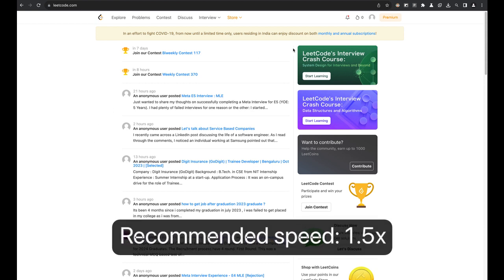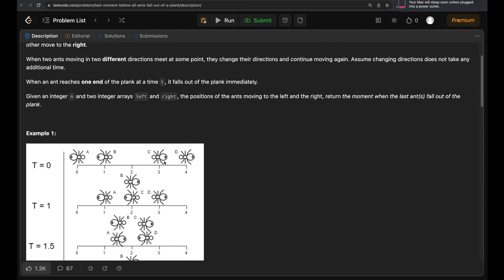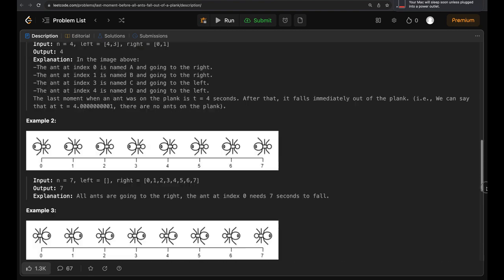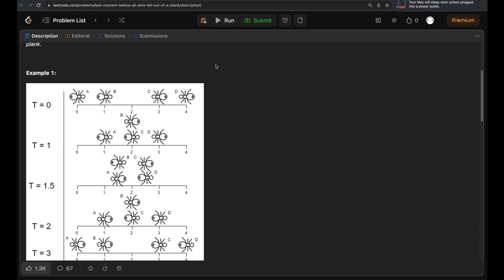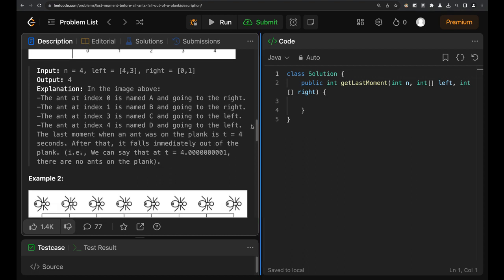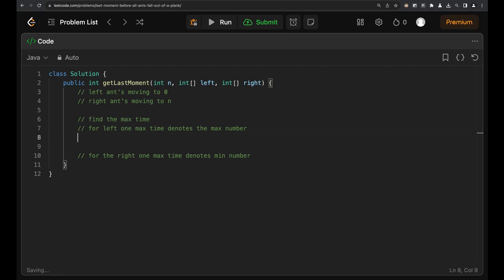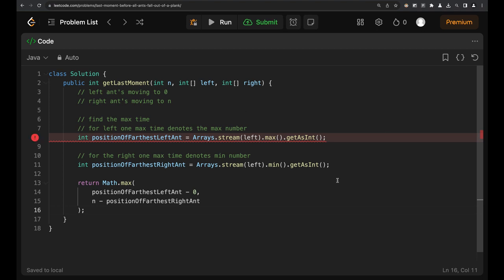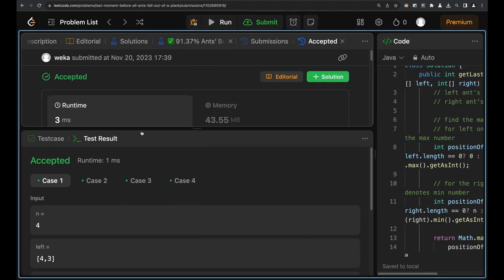Last Moment Before All Ants Fall Out of a Plank | Leetcode | FAANGM Interview Question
Hey coders and programmers 👩‍💻👨‍💻
Today we will be solving one of the most interview asked problem statement which is the last moment before all ants  🐜 fall off the plank, this one is asked a lot of times within Google and Microsoft Interview, it is a fun program to solve with a twist, which will encourage learning.